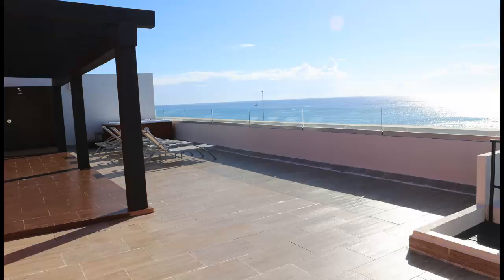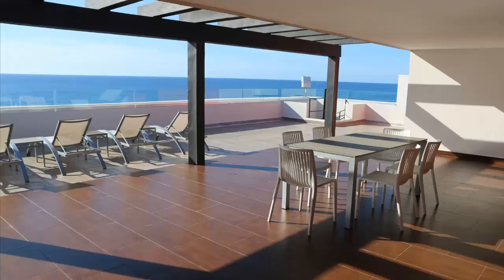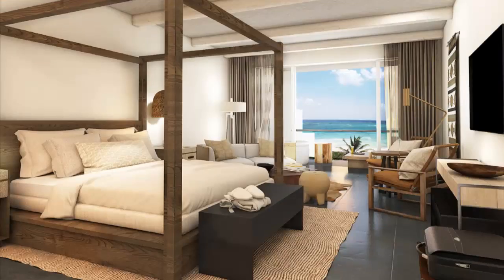What type of room will I get at Hard Rock All-Inclusive?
Hard Rock All-Inclusive Resort and Unico 20’87’.
Traveling to Hard Rock using a Hall of Fame Platinum membership is the best way to go.

RENT OUR TIMESHARE: TRAVEL AS VIP, GUESTS OF HALL OF FAME MEMBERS